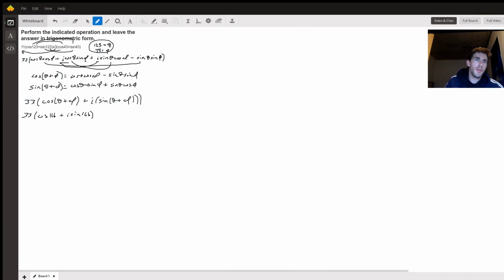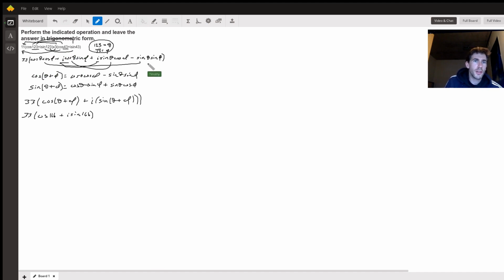Perform indicated operations for the trigonometric function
Question: Perform the indicated operation and leave the answer in trigonometric form.
11(cos123+isin123)x3(cos43+isin43)

Answered By:

Timothy D.